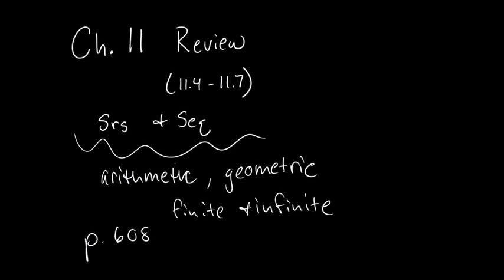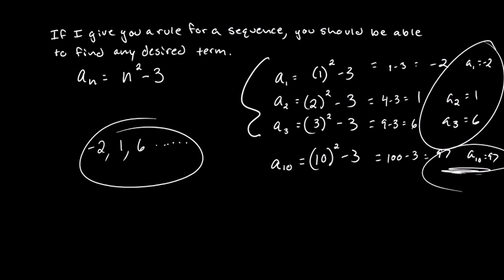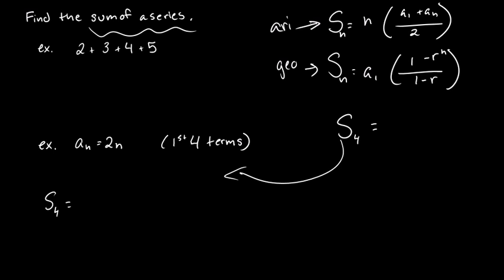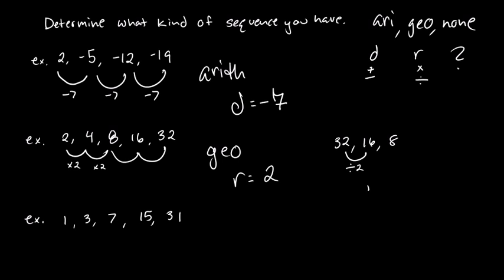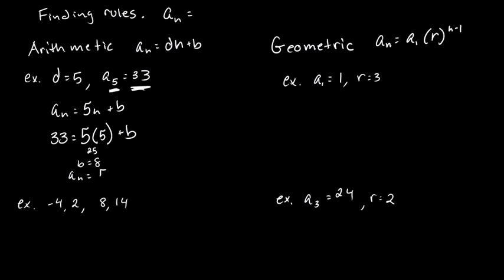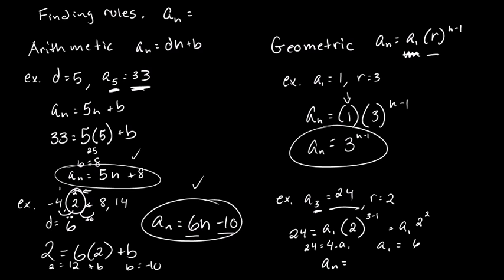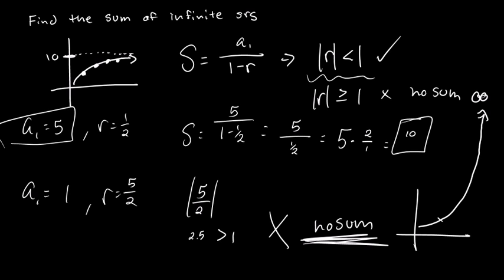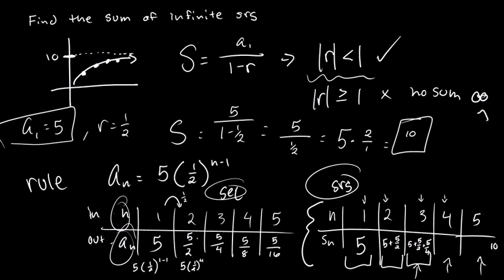Algebra 2: Ch.11.4-11.7 Review